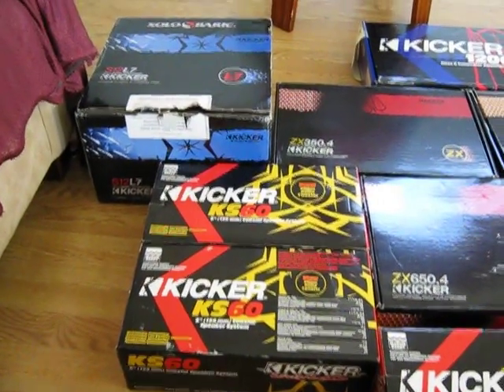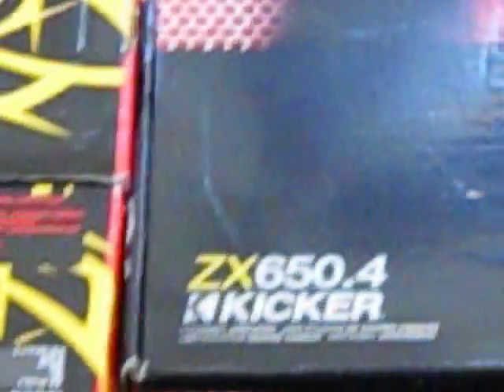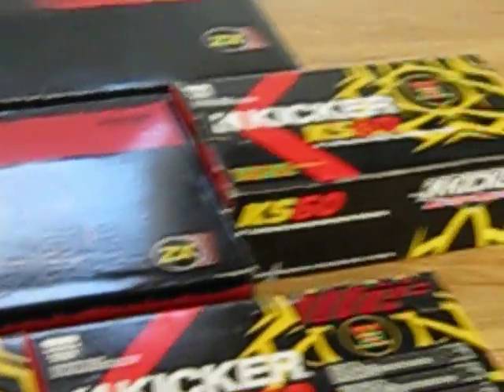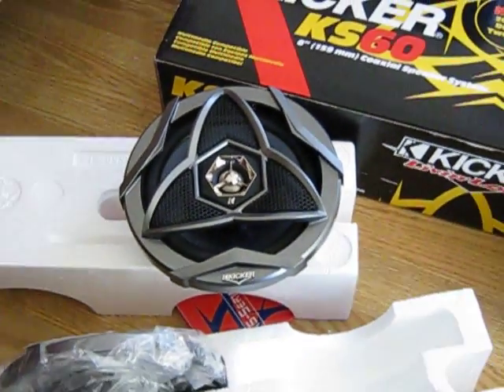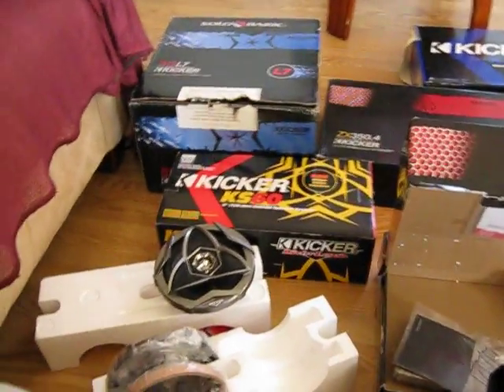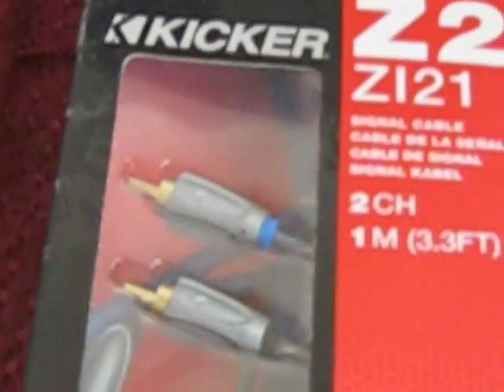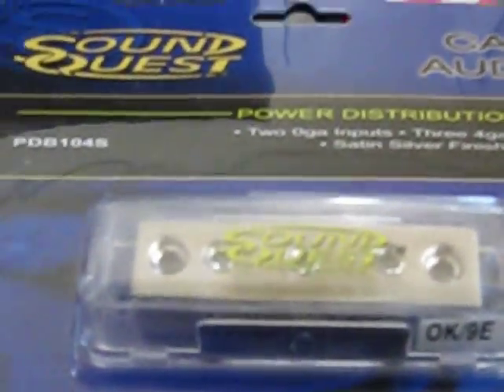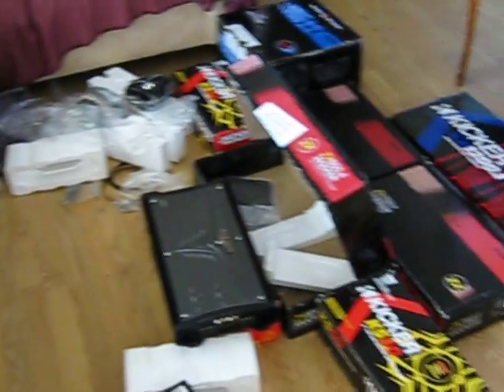kicker audio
kicker car audio kicker system kicker amplifier